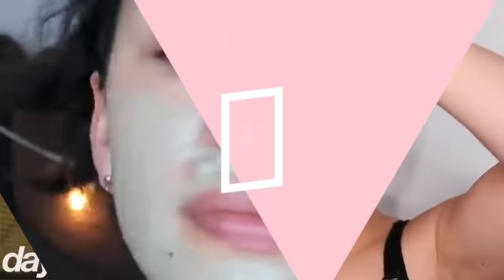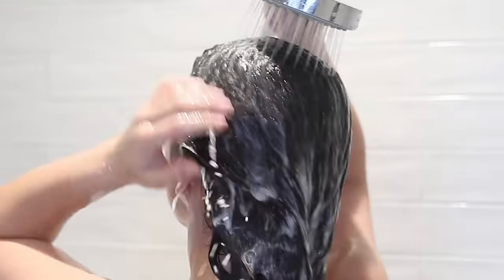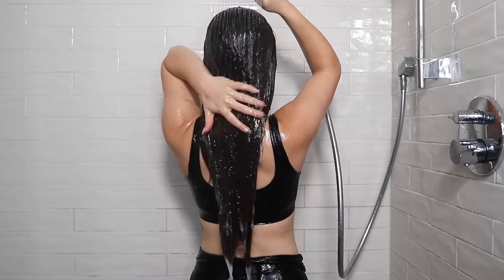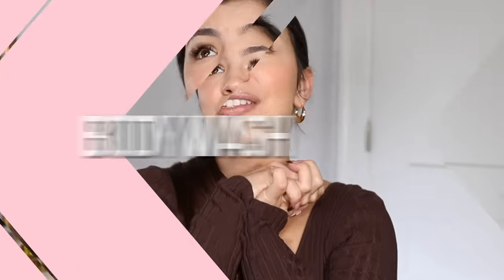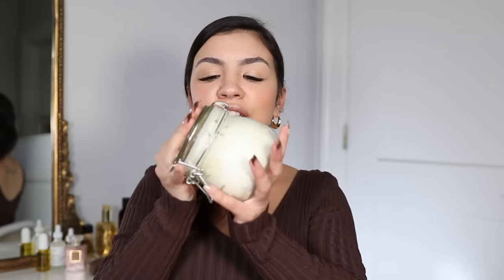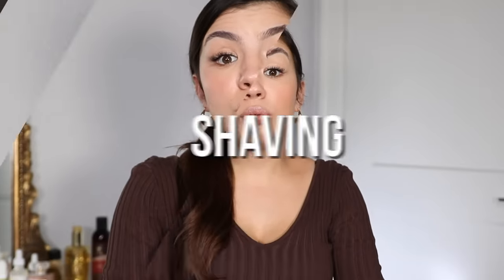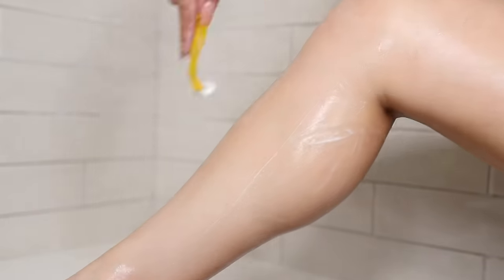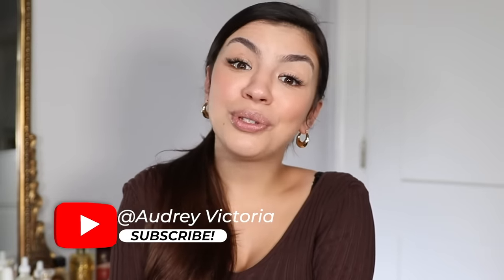HOW TO SHOWER PROPERLY | Shower Routine & Hygiene Routine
⏰TIMESTAMPS⏰
0:00 intro
0:23 how often should you take a shower?
1:11 temperature of water you should use to shower
1:50 first thing to clean when you shower
2:04 wash and condition your hair
2:56 cleaning and shaving armpits
4:32 rinse hair conditioner
4:42 avoiding back acne
5:09 post hair washing care
5:38 do I shower every day?
6:02 face wash
6:!9 possible chest acne cause
6:57 body wash
7:01 bar soap vs shower gel
7:57 how i use my bar soap
8:18 deep clean soap recommendation
8:43 every day soap recommendation
9:09 moisturize skin with shea butter
9:14 should you use scented body washes?
9:36 common places missed when showering
10:38 cleaning your feet
10:57 exfoliation
11:18 the two types of exfoliates and which to use
13:01 how often do you need to exfoliate?
13:20 shaving
13:24 why I don't use shaving cream
14:08 cleaning underneath your nails
14:59 cleaning your feet
15:47 conclusion

⬇️Products⬇️
Soap for armpits
Body soap
Foot scrubber
Body scrub
Nail scrubber